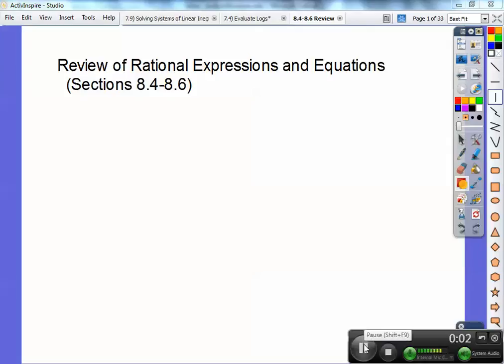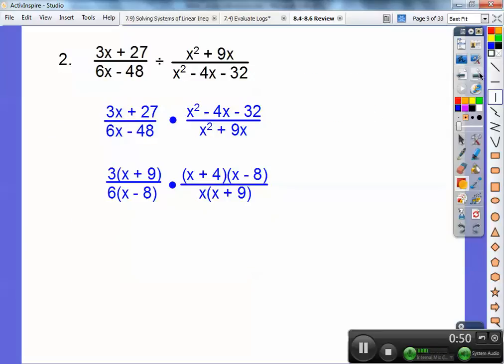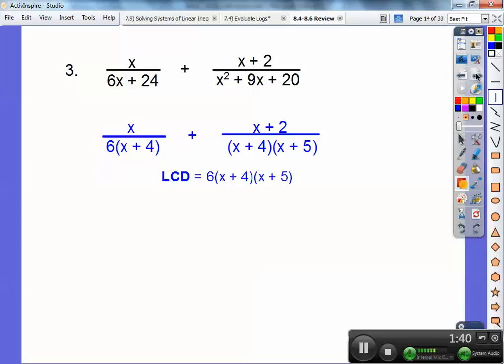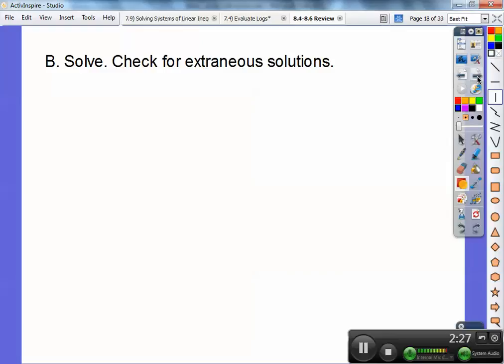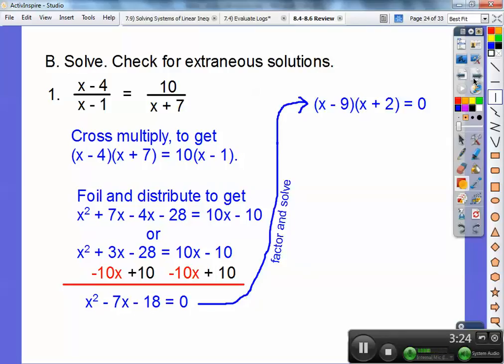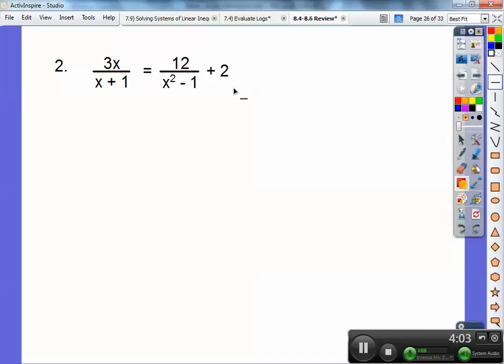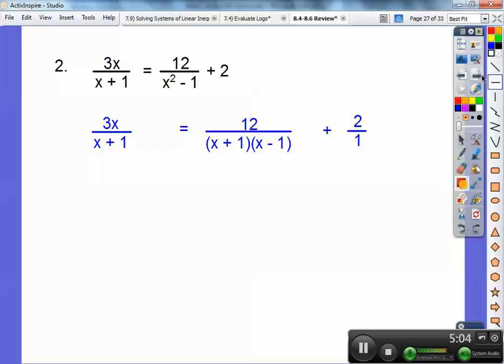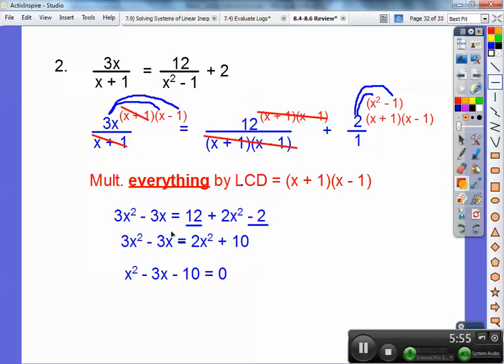Review of Rational Expressions and Equations - Sections 8.4-8.6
This video reviews the techniques on how to multiply, divide, add, subtract, and solve rational expressions or equations. This is a "Factor-Fun" lesson!